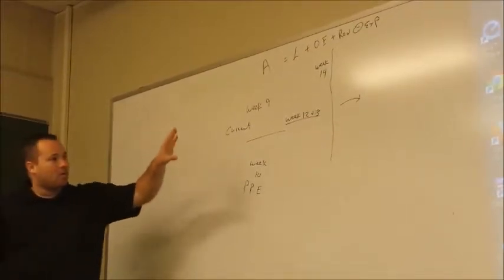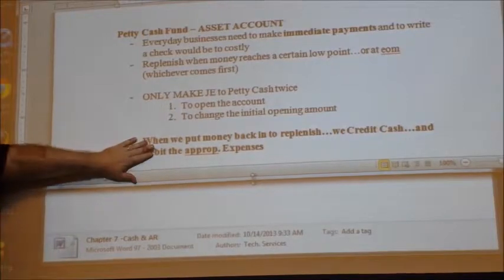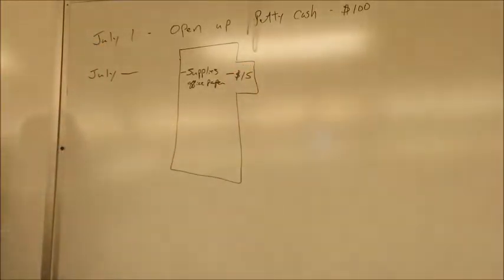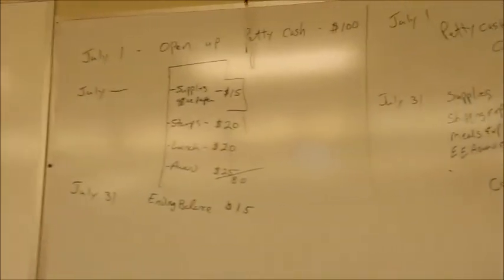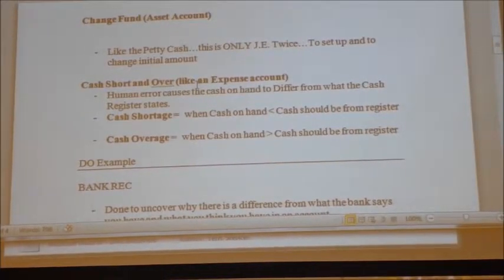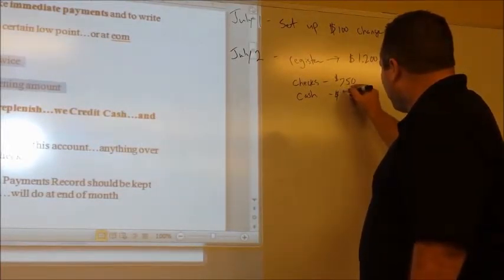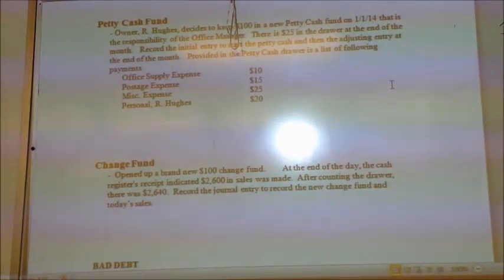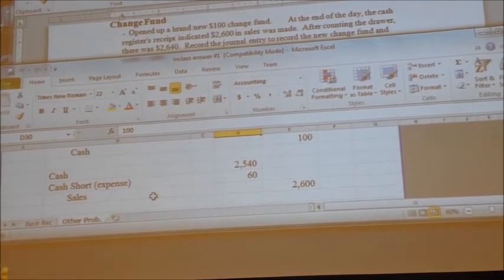ACCT 101 - Current Assets - Petty Cash/Change Fund #30